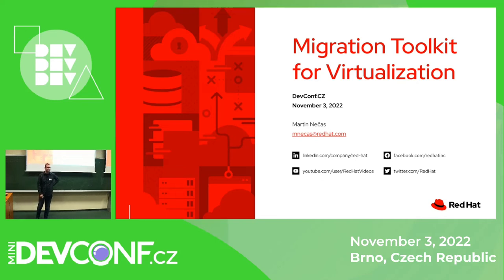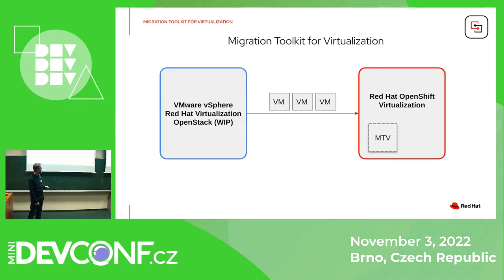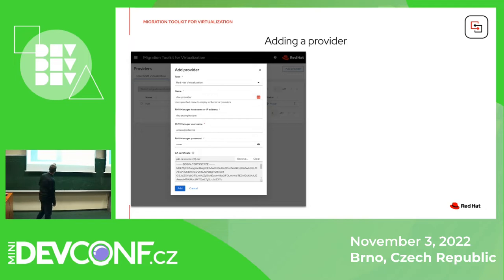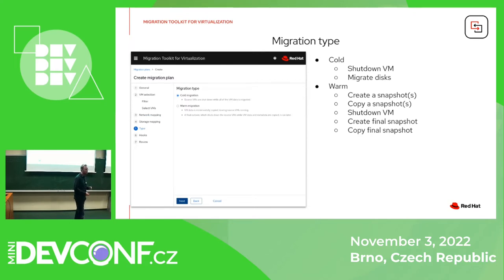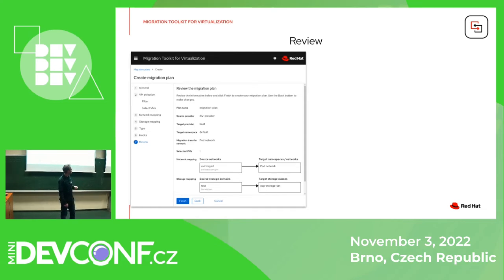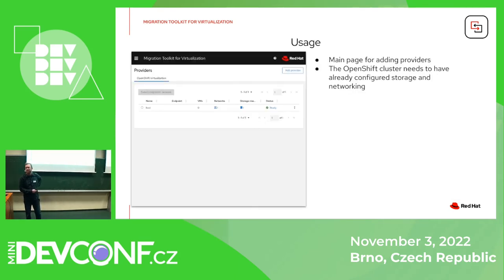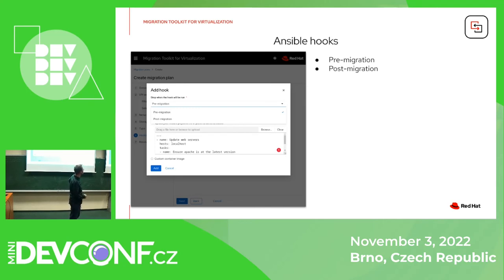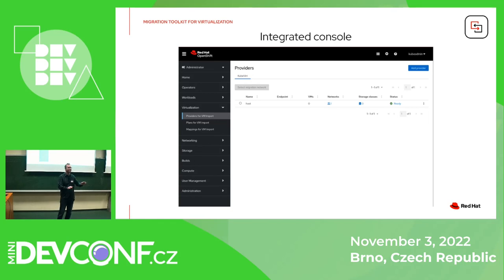Migration Toolkit for Virtualization - DevConf.cz Mini | November 2022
Speaker: Martin Nečas

Get your VMs into Cloud with MTV!

We will talk about how to migrate your VMs from Red Hat Virtualization or VMware vSphere to Red Hat OpenShift with Container-native Virtualization.

Remapping your infrastructure from the virtualization environment to OpenShift.

I'll demonstrate the basic usage of the Migration Toolkit for Virtualization, where we will migrate virtual machines from Red Hat Virtualization to Red Hat OpenShift with Container-native Virtualization.

The talk is focused on administrators who want to migrate their VMs to the OpenShift.